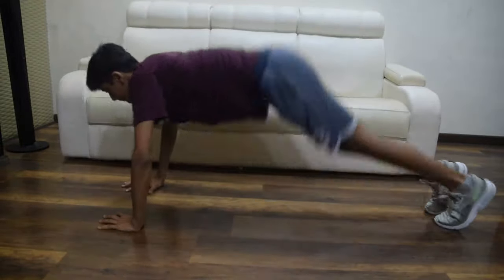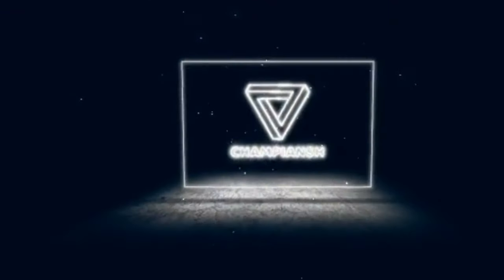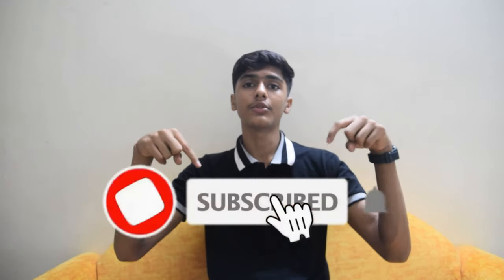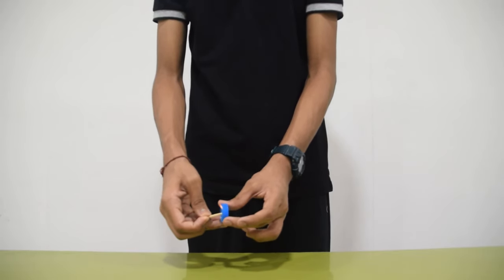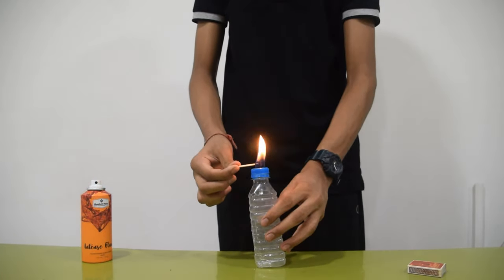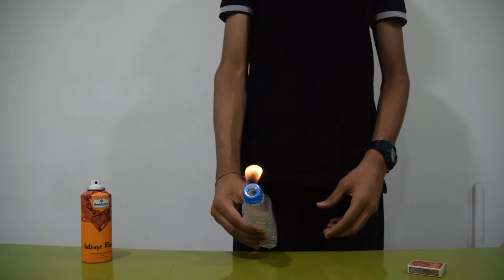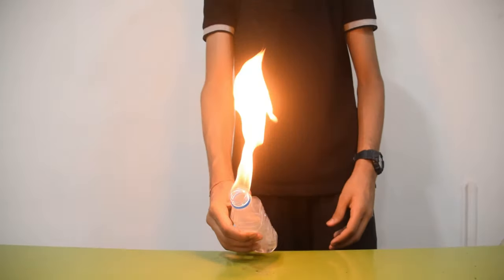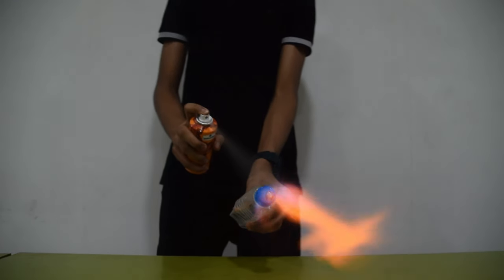Making Fireworks with a Deodorant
I AM BACK WITH ANOTHER AWESOME VIDEO

Try this Experiment Under Adult Supervision Only

PEACE